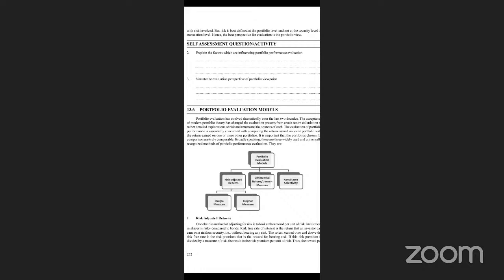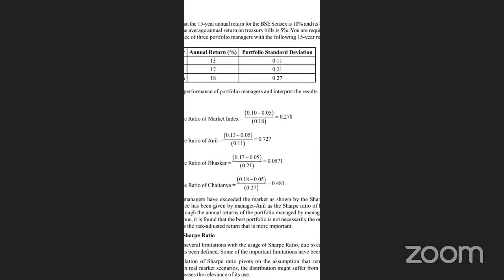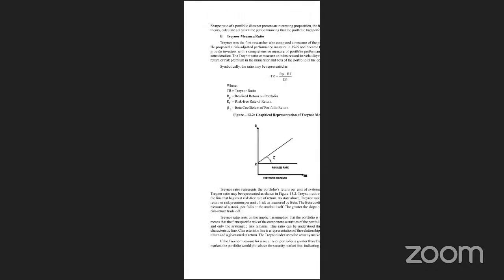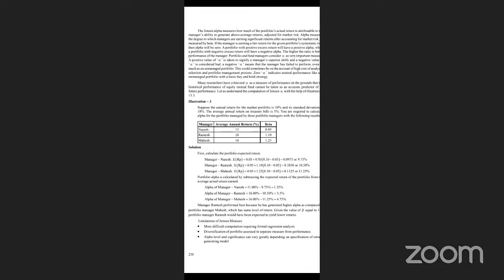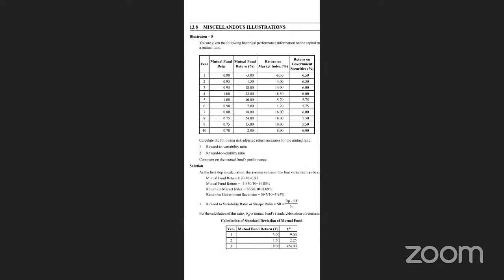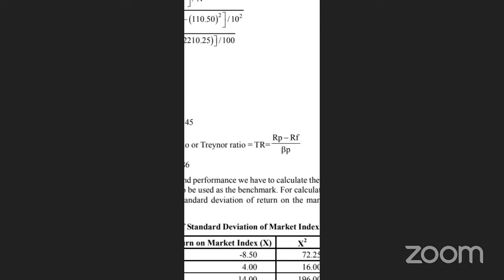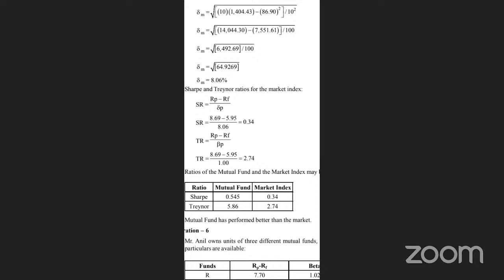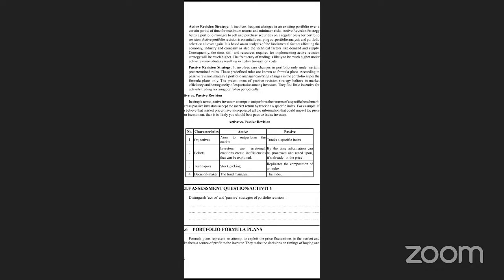MBA 4th Sem (Finance) : Security Analysis & Portfolio Management